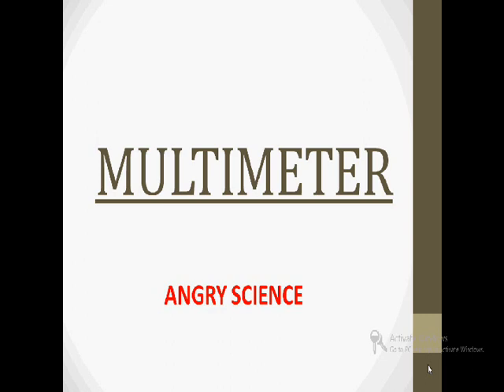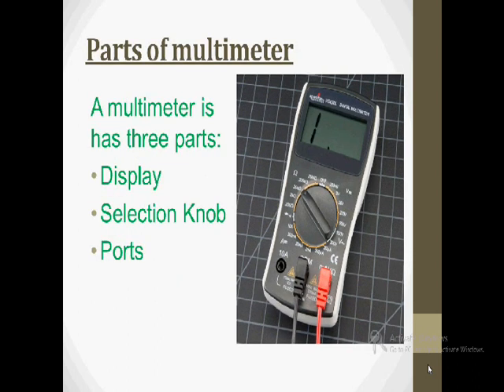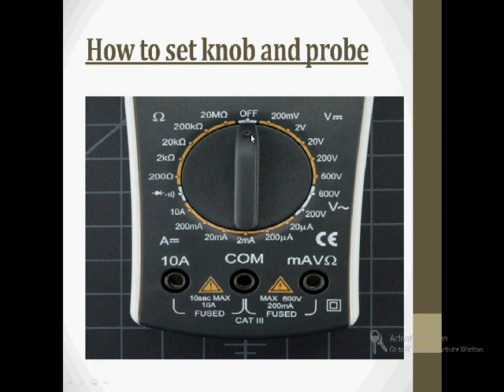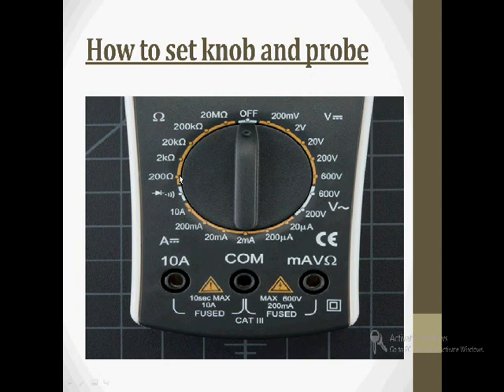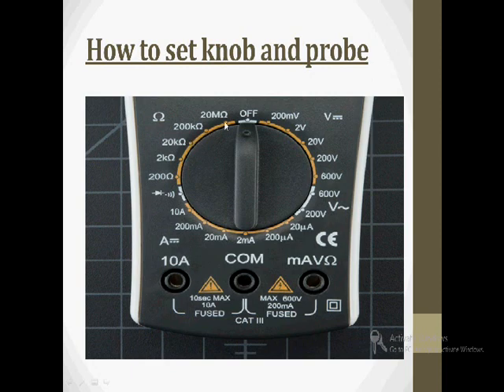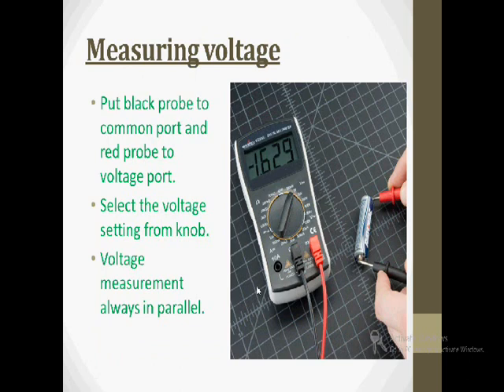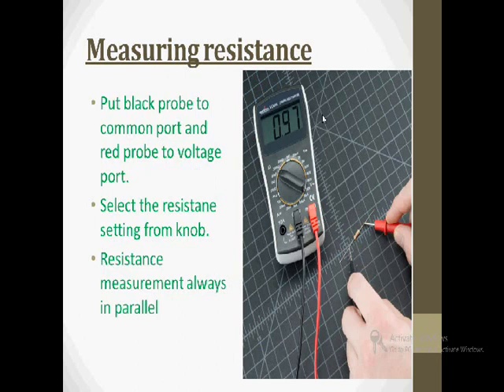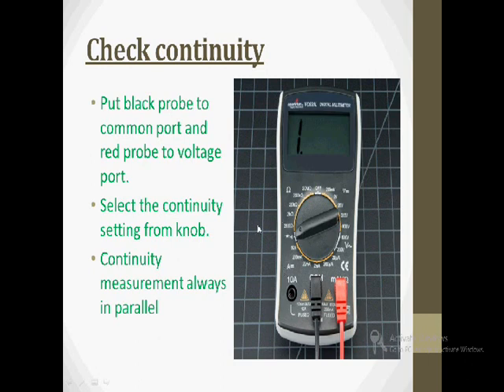MULTIMETER, WORING OF MULTIMETER, HOW TO USE MULTIMETER.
after watching this videos we able to understand what is multimeter, working of multimeter, how to use multimeter,